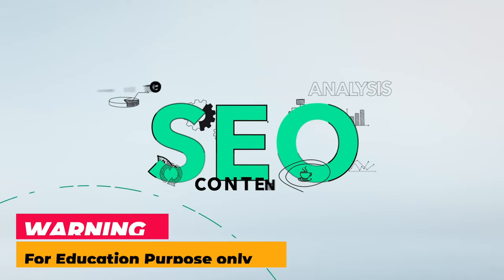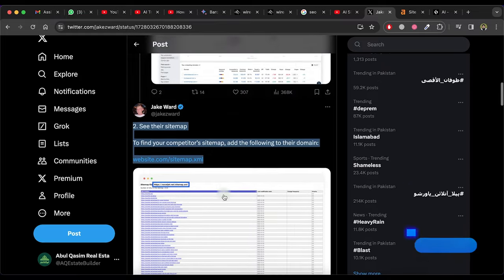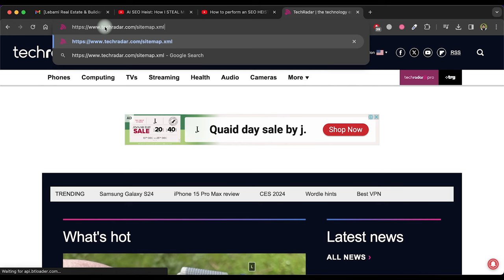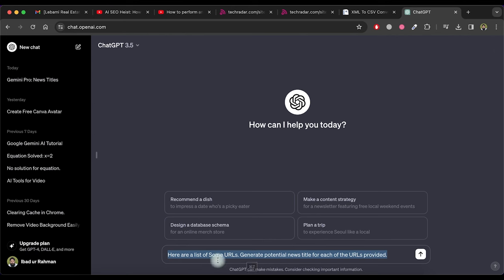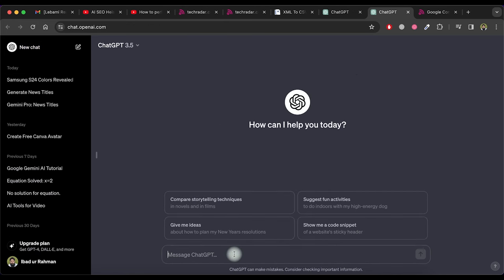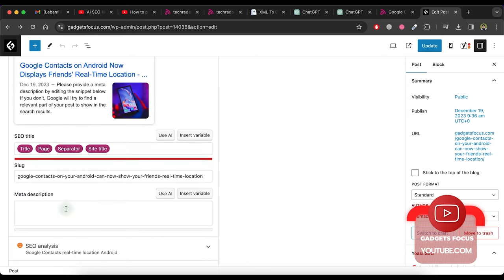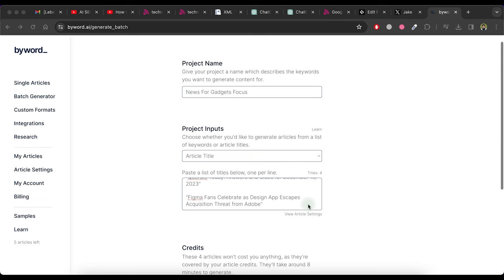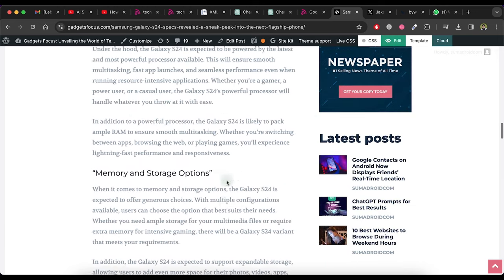SEO Heist Full Guide: New Way To Outsmart Your Competition with ChatGPT 2024 | GadgetsFocus.com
Watch our latest video on SEO and discover how to use ChatGPT to outsmart your competition and dramatically increase your online visibility ethically.

In this groundbreaking tutorial, we reveal the secrets to conducting a successful SEO heist, leveraging the advanced capabilities of artificial intelligence. You'll learn how to strategically analyze competitors' SEO traffic and use ChatGPT to replicate and enhance their strategies, boosting your search engine rankings. Whether you're an SEO expert or new to digital marketing, this guide offers invaluable insights and practical steps to transform your SEO approach and secure your spot at the top.

Join us as we explore the future of digital marketing and SEO, making complex strategies accessible and actionable with the power of AI. Ready to redefine your digital presence? Watch now and embark on your journey to SEO mastery.

✅ TIMESTAMPS

00:00 - Introduction
00:18 - The Jake Ward's Process in Twitter Thread
02:11 - Get Competitors Sitemap.xml
03:11 - Convert Sitemap.xml links to a .CSV file
03:54 - Convert Links to Article Titles Using ChatGPT (Chat-GPT-4)
05:02 - Create Article/Blog/News for each Article Title Using Chat-GPT 4
07:10 - Create Multiple Article/Blog/News for each Article Titles Using Byword.ai

This video is about SEO Heist Full Guide: New Way To Outsmart Your Competition with ChatGPT 2024, But It also covers the following topics:

SEO Heist with ChatGPT
ChatGPT for SEO Strategy
Steal SEO Traffic Ethically

Video Title: SEO Heist Full Guide: New Way To Outsmart Your Competition with ChatGPT 2024 | GadgetsFocus.com

✅  About Gadgets Focus:

Get your tech life sorted! Welcome to Gadgets Focus, your one-stop shop for all things tech, from the mind-bending world of AI to the latest gadgets and gizmos. We've got you covered.

Demystifying AI: Explore the fascinating world of Artificial Intelligence with beginner-friendly tutorials, insightful discussions, and real-world applications.

Tech Masterclass: Unleash your inner tech guru with easy-to-follow tutorials on web development, mobile apps, and troubleshooting common issues on your PCs, phones, and more.

Gadget Geekout: Stay ahead with in-depth reviews of the hottest new gadgets, smartphones, headphones, and everything else.

App Savvy: Discover hidden gems and master the features of popular apps with our handy guides and walkthroughs.

Problem Solved: Ditch the frustration! Tackle technical headaches with our clear and concise tutorials on fixing any tech issue.